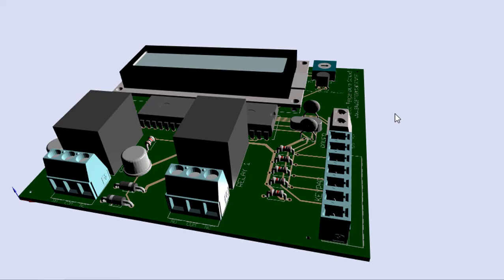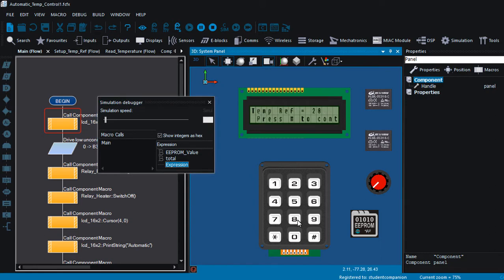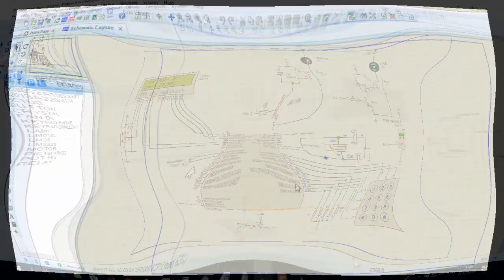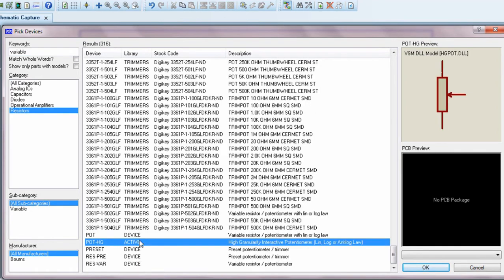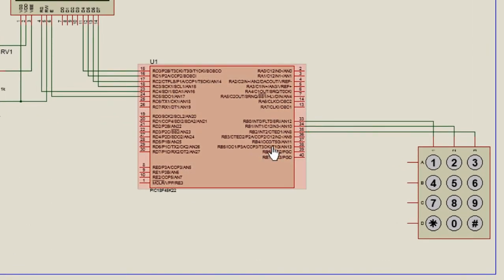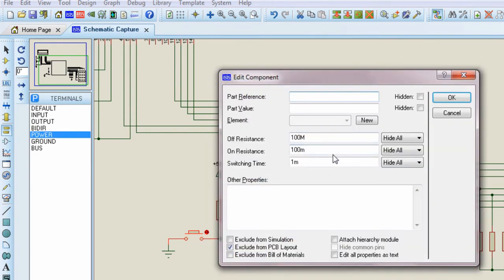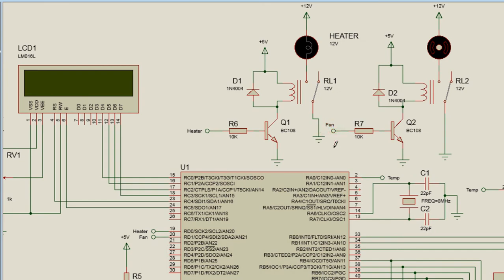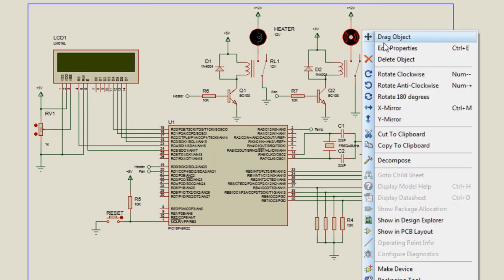35- Project 5 Automatic Temperature Control, part 1 | Flowcode Beginners Tutorial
This is a complete project and uses a PIC microcontroller to automatically control the temperature of an area. This project can be used to design an incubator, HVAC, automatic temperature control etc.